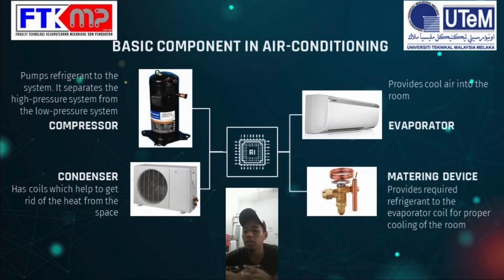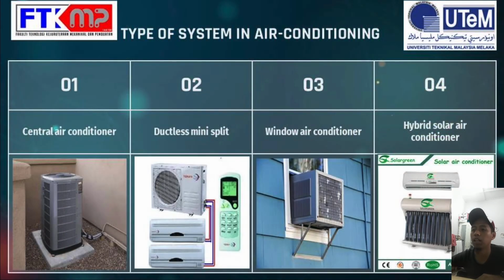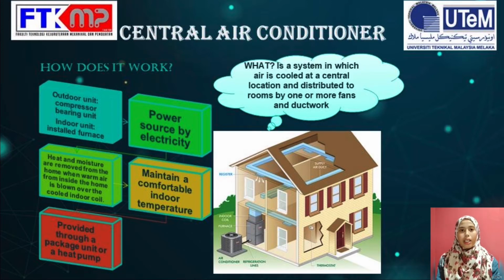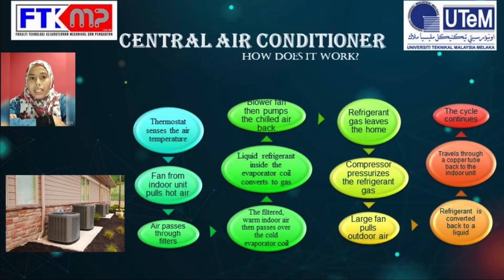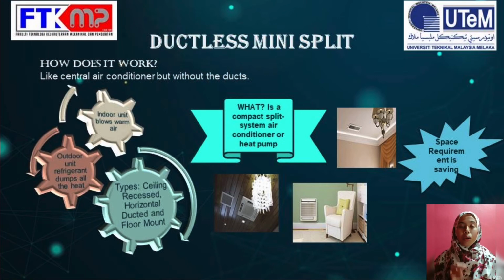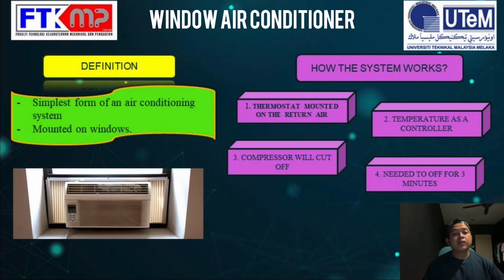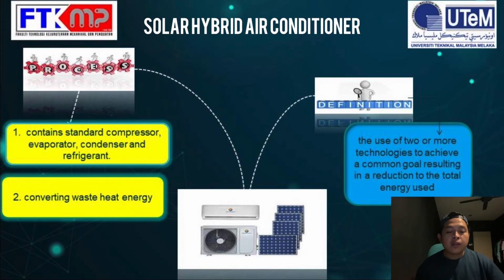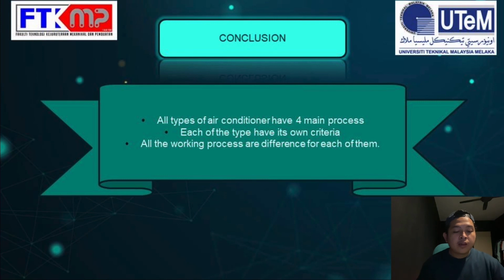Easiest way to learn air conditioner for beginner 🥳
This is the assignment for HVAC subject. Let’s enjoy learning about type of air conditioner and how the process works. 💪🏼